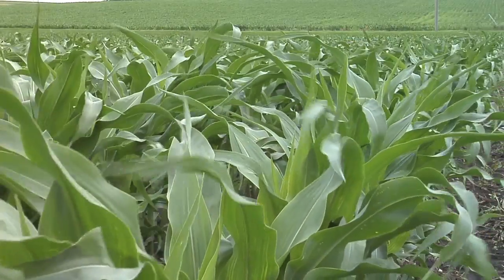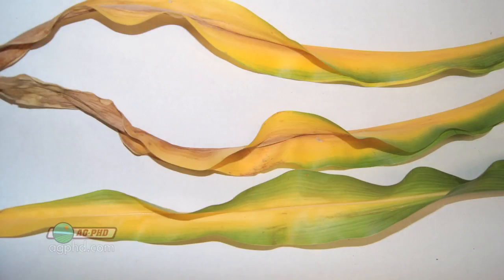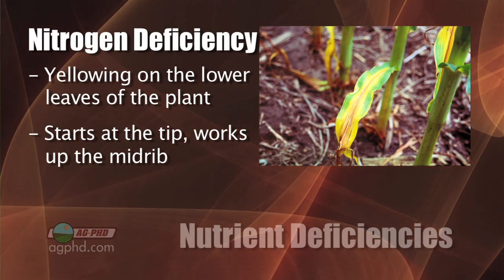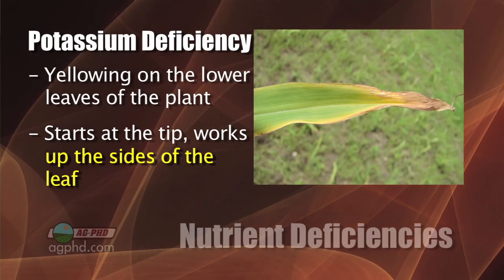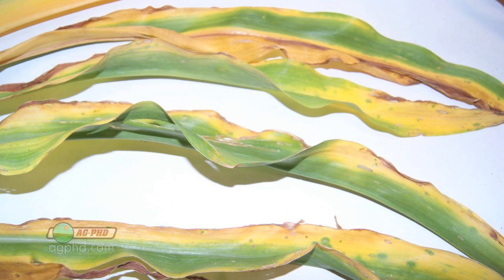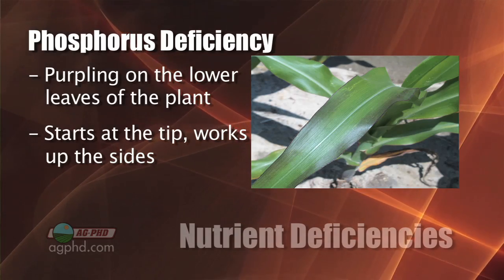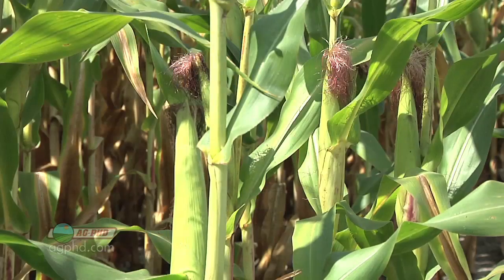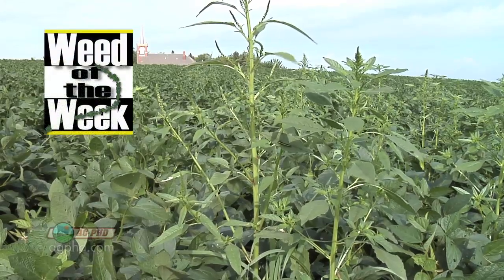Nutrient Deficiencies In Corn #744 (Air Date 7/8/12)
Brian & Darren identify the most common nutrient deficiencies in corn.